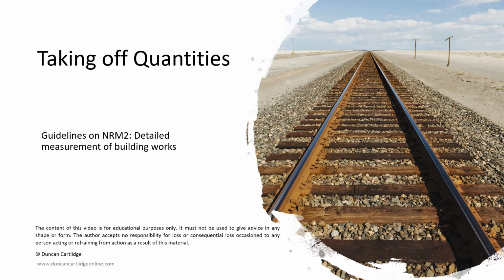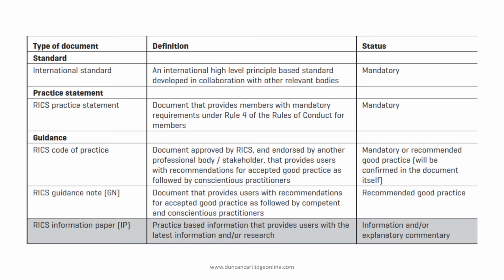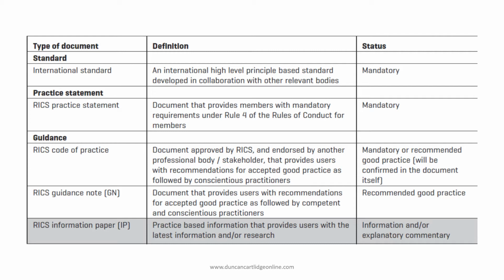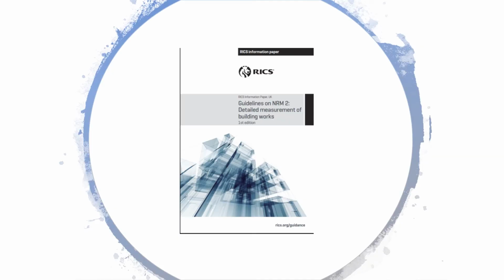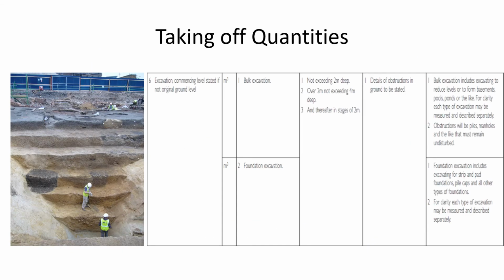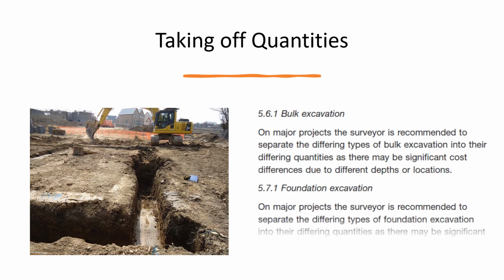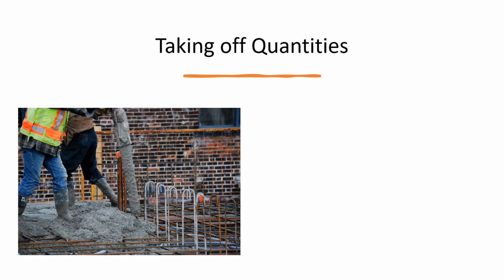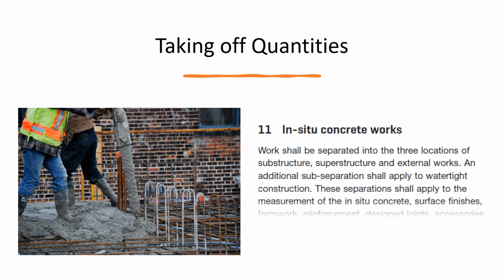Measurement vignette No 14 Taking off quantities for substructures NRM2 Guidance Note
Taking-off quantities for substructures and foundations guidance in accordance with RICS Guidelines on NRM2; Detailed measurement of building work.
You can find out more about taking off quantities for the full range of work sections and sign up for more help